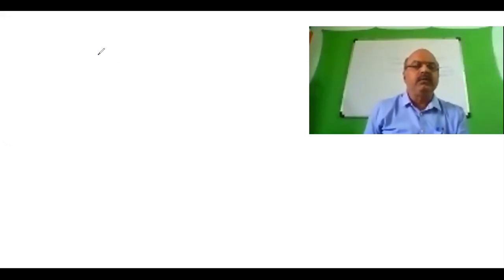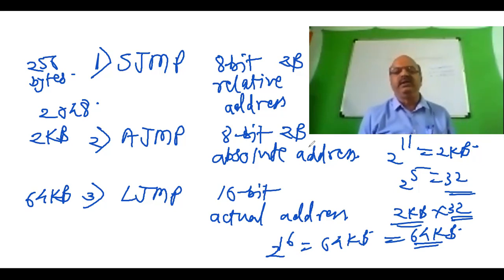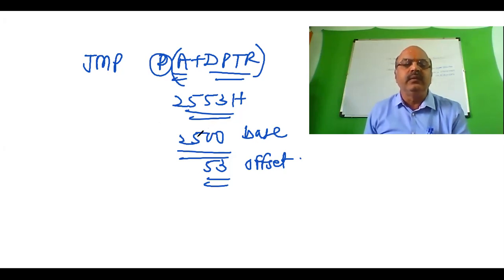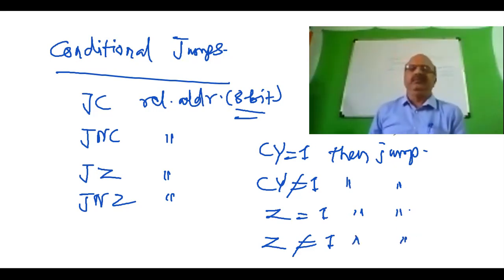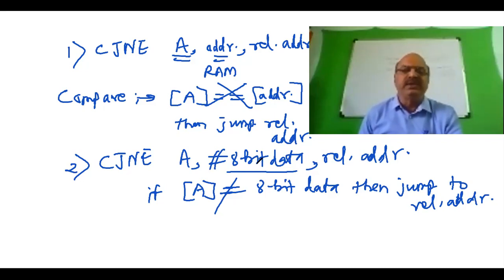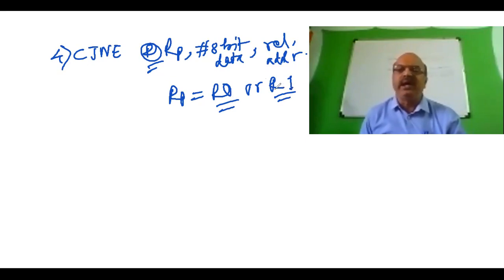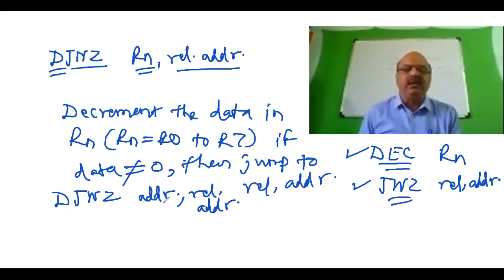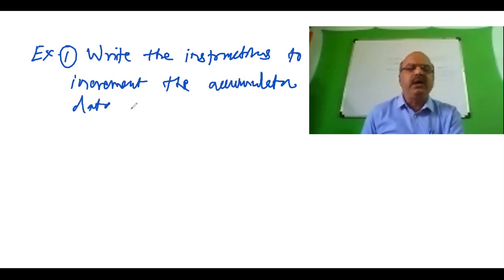Microcontroller Study of JUMP Instructions